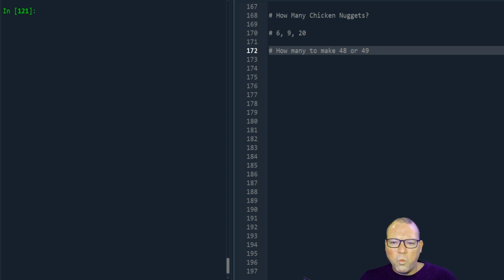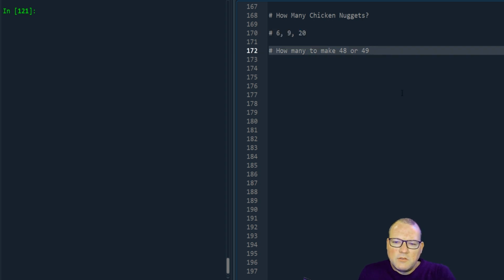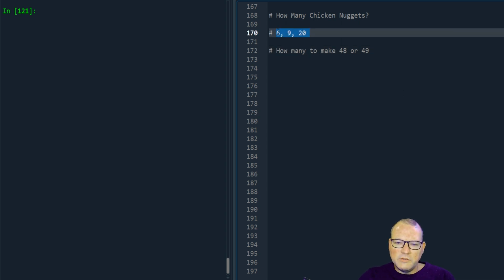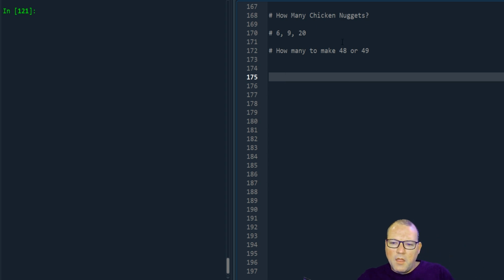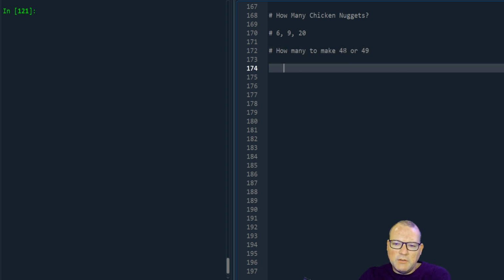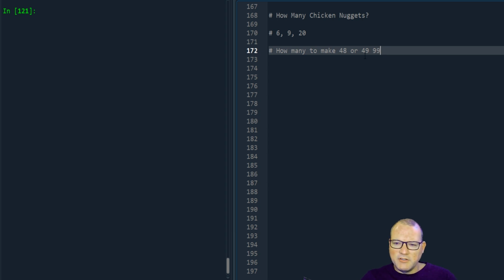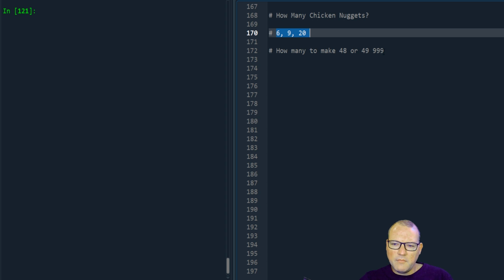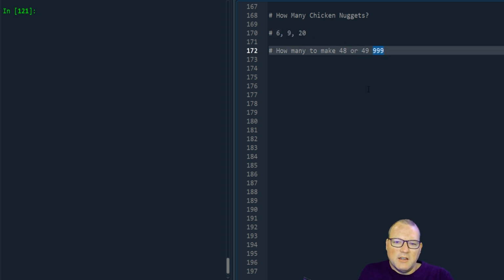Python Basics Tutorial How Many Chicken Nuggets?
Look a see how to find a way to find an algorithm to find a combination of 6,9,20 to find an number